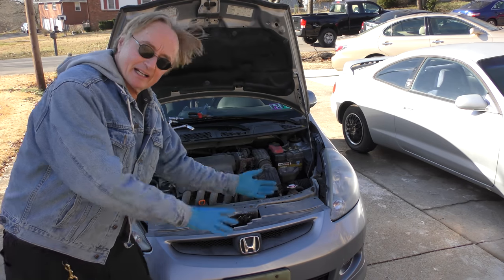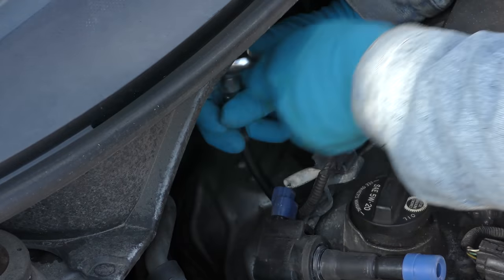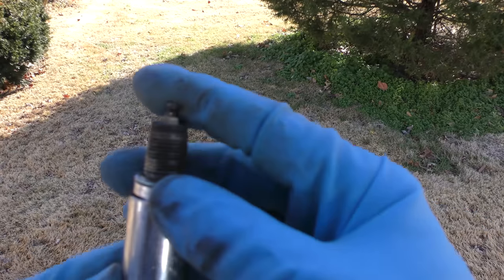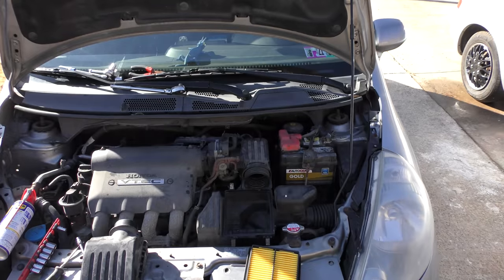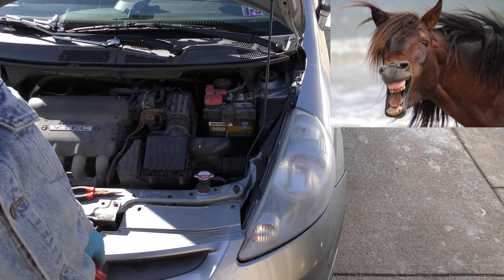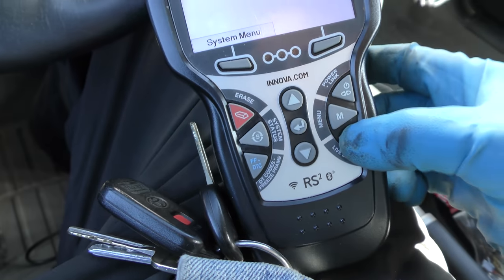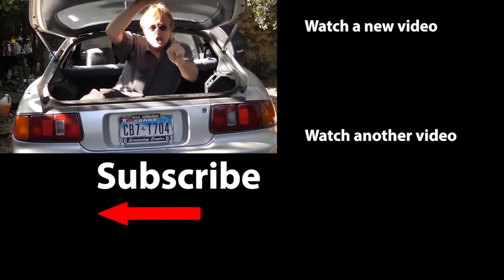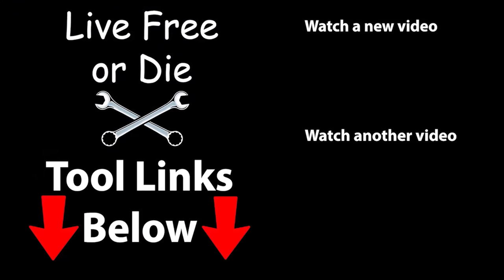This Honda Has a Serious Problem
This Honda Has a Serious Problem, DIY and car repair with Scotty Kilmer. Honda Fit review. How to fix car problems. Honda Fit problems. A serious problem in many Honda Fits. How to fix engine problems. Serious car problems. Car Advice. DIY car repair with Scotty Kilmer, an auto mechanic for the last 53 years.

⬇️Scotty’s Top DIY Tools:
1. Bluetooth Scan Tool
2. Mid-Grade Scan Tool
3. My Fancy (Originally $5,000) Professional Scan Tool
4. Cheap Scan Tool
5. Dash Cam (Every Car Should Have One)
6. Basic Mechanic Tool Set
7. Professional Socket Set
8. Ratcheting Wrench Set
9. No Charging Required Car Jump Starter
10. Battery Pack Car Jump Starter

⬇️ Things used in this video:
1. Common Sense
2. 4k Camera
3. Camera Microphone
4. Camera Tripod
5. My computer for editing / uploading

►Here's our weekly video schedule:
Tuesday: Auto repair video
Wednesday: Viewers car mod show off
Thursday: Viewer Car Question Video AND Live Car Q&A
Friday: Auto repair video
Saturday: Second Live Car Q&A
Sunday: Viewers car show off